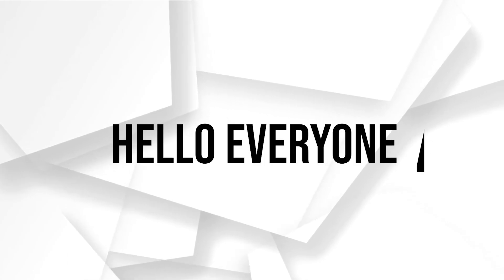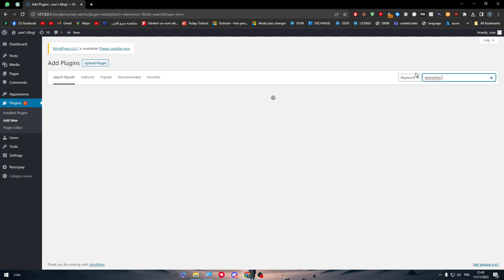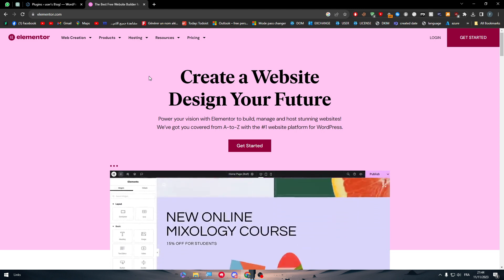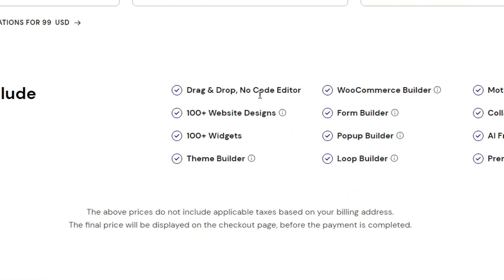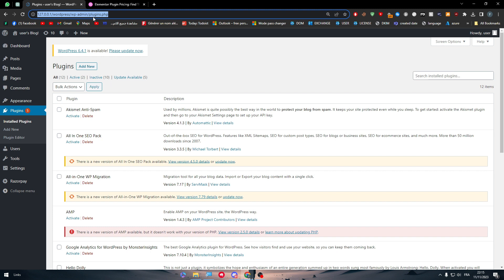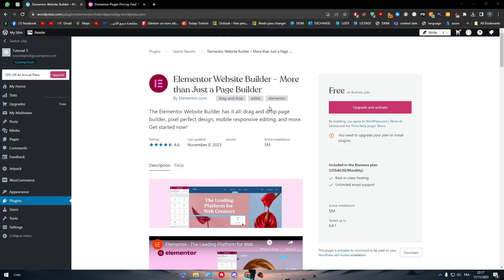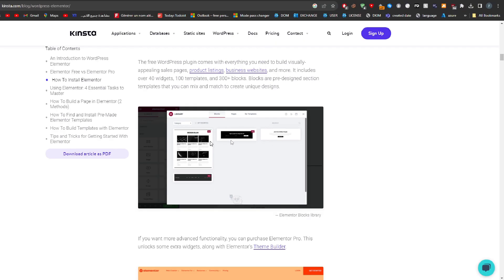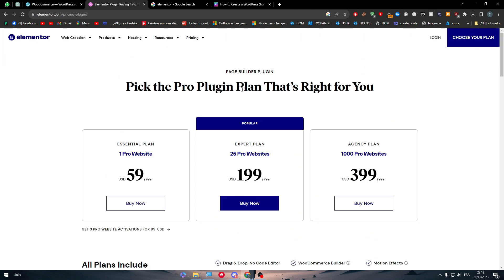How To Connect Elementor Pro To WordPress Website 2025! (Full Tutorial)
Today we talk about connect elementor pro to wordpress website,elementor tutorial,elementor wordpress,elementor wordpress tutorial,wordpress elementor